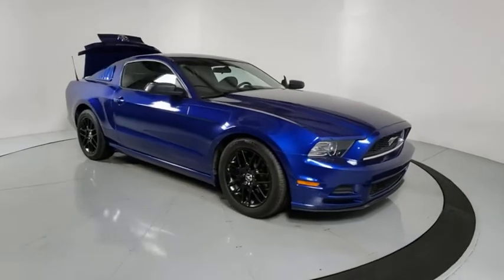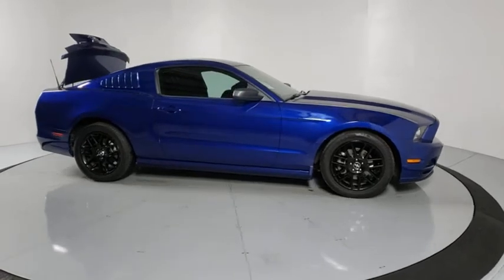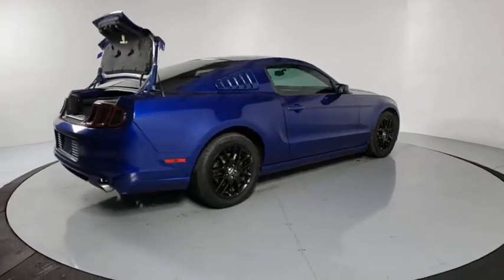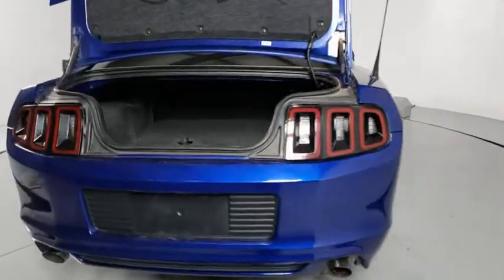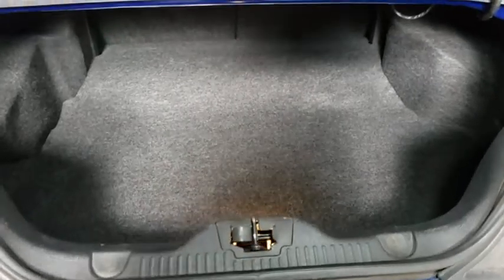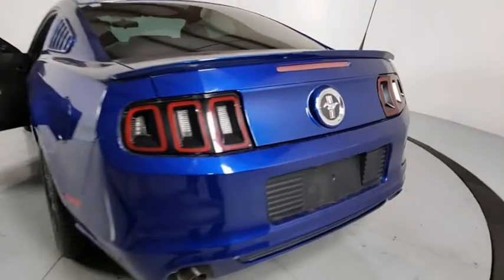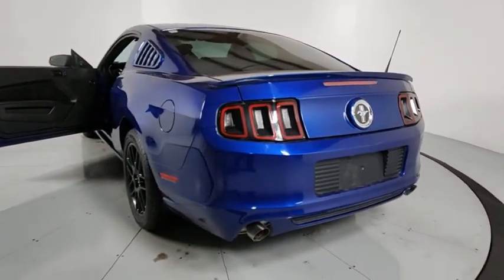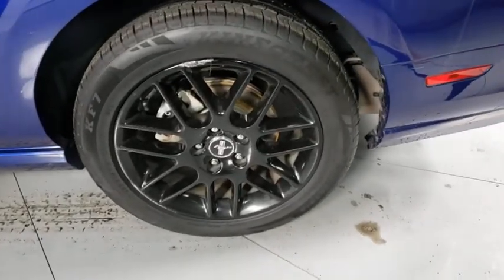2014 Ford Mustang Prescott, Prescott Valley, Sedona, Cottonwood, Camp Verde, AZ S47707A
Used 2014 Ford Mustang available in Prescott, Arizona at Findlay Subaru of Prescott. Servicing the Prescott Valley, Sedona, Cottonwood, Camp Verde, AZ area.

brbrVisit with our NON-Commission team, for a hassle free experience! Save more with Findlay Subaru Prescott, with our competitive, market based pricing!brbrWe use Market Based Pricing to give you the best price, upfront, without games. We do the shopping, so you get the deals!br2014 Ford Mustang V6 Odometer is 12128 miles below market average!brAwards:br  * 2014 KBB.com 10 Coolest New Cars Under $25,000   * 2014 KBB.com 5-Year Cost to Own Awards   * 2014 KBB.com Brand Image Awards